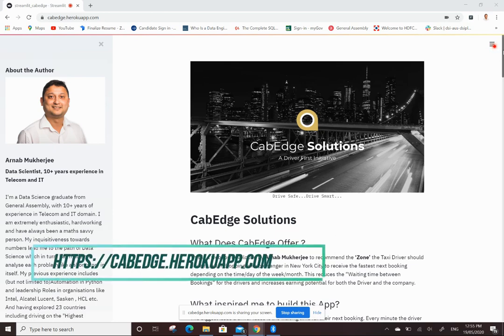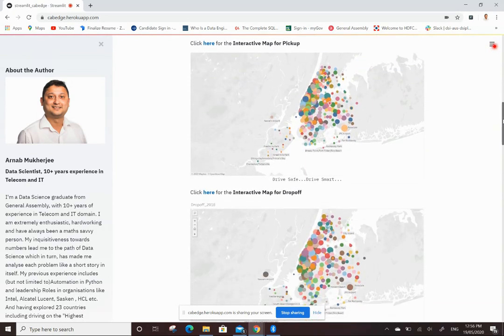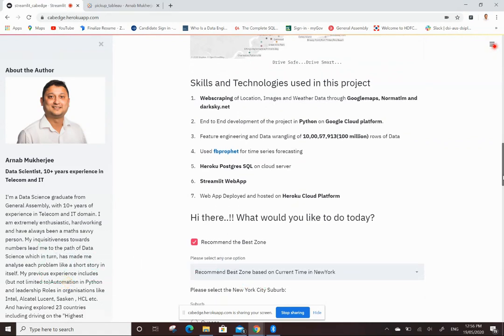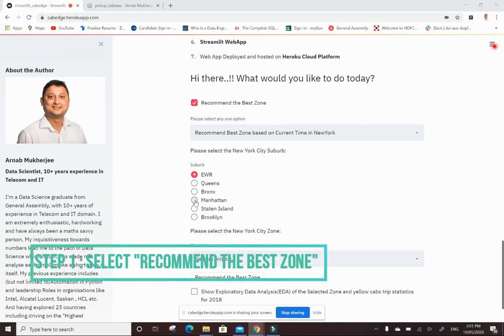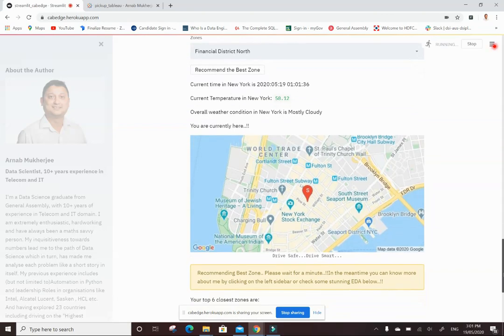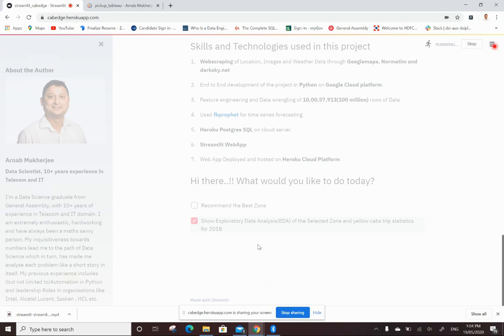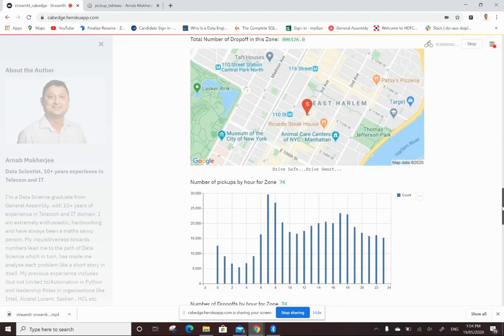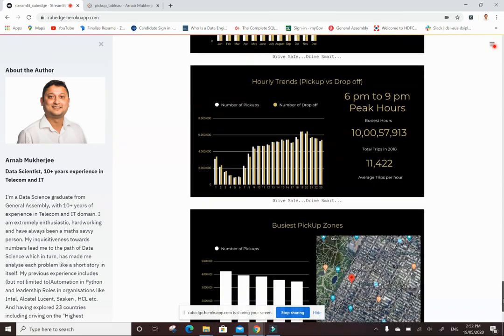CabEdge Solutions | Data Science Project By Arnab Mukherjee | Python | SQL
Hello All,
As a part of my Capstone project for the Data Science Immersive course in General Assembly i built an webapp which recommends  the ‘Zone’ the Taxi Driver should drive to, after dropping off a passenger in New York City to receive the fastest next booking depending on the time/day of the week/month and weather conditions. This reduces the “Waiting time between Bookings” for the drivers and increases earning potential for both the Driver and the company.

This is an effort to explain how the webapp works through a 4 minutes video. This is just an overview and a proof of concept and i have not dwelled into the technical nitty gritty.

Best Regards,
Arnab Mukherjee